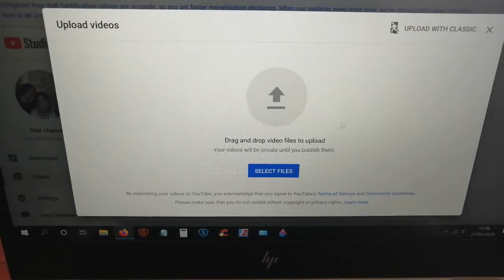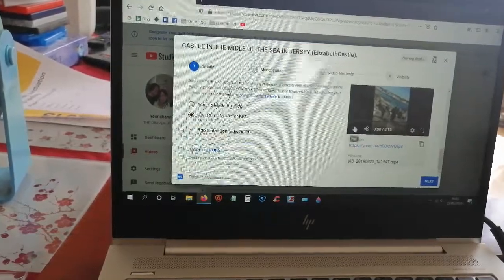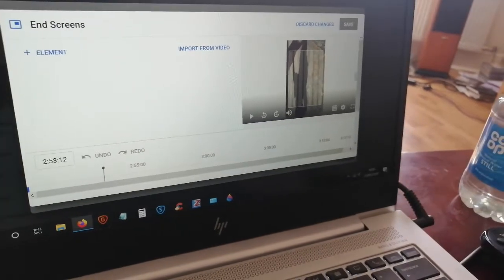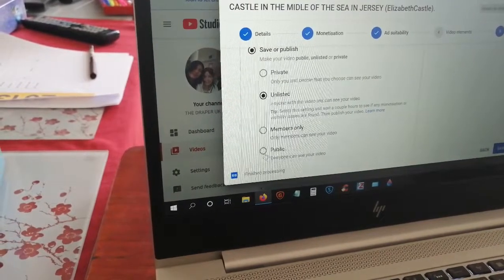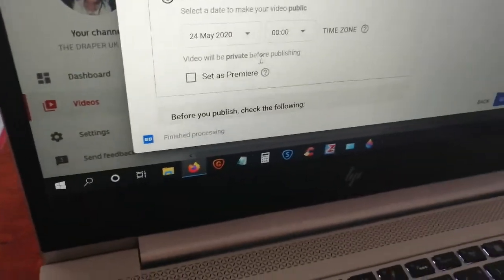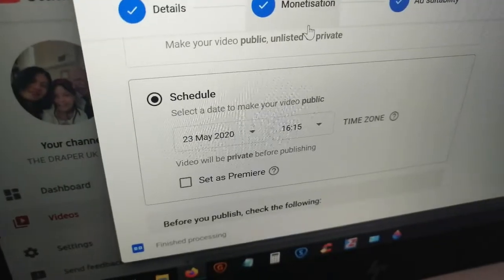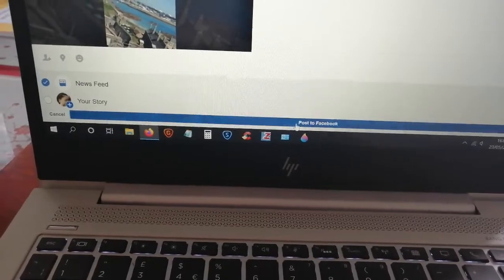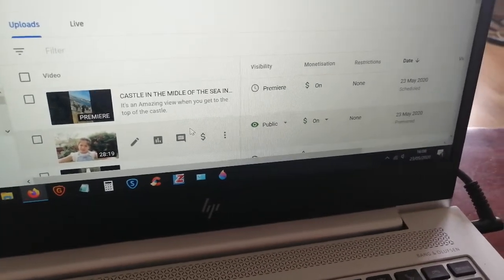How to do Premiere video on your channel.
Tutorial on how to do Premiere on your channel